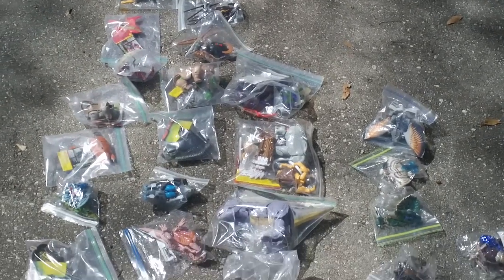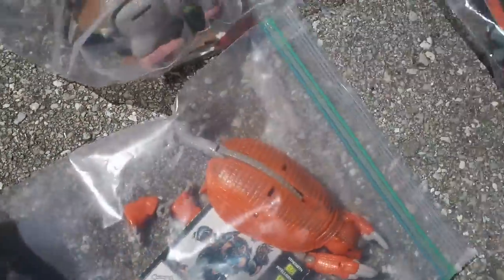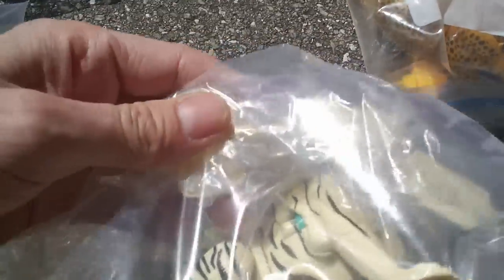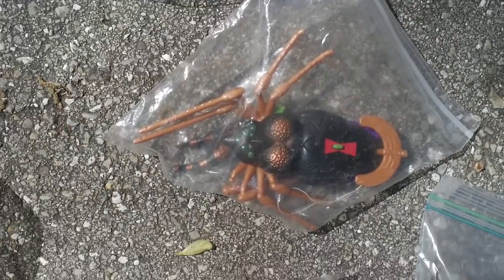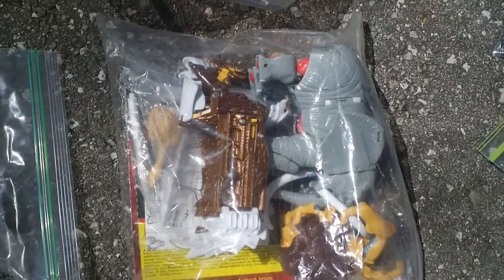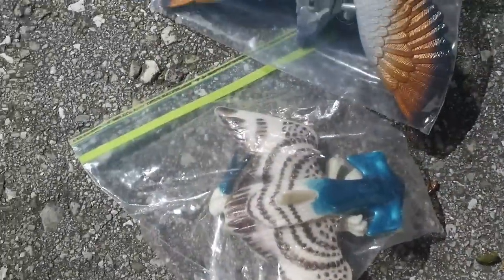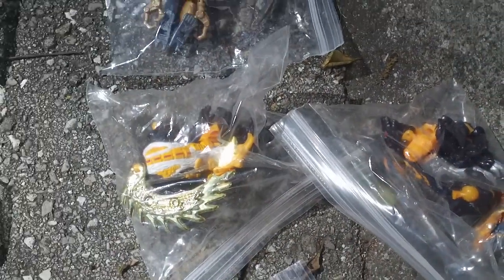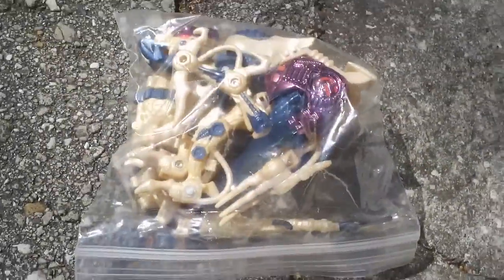Transformers Beast Wars - Request Video - Transformerland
Request video for a lot of unlisted Beast Wars toys from Transformerland.com